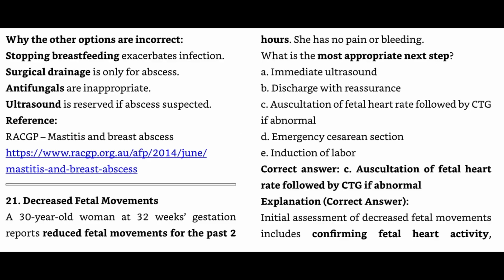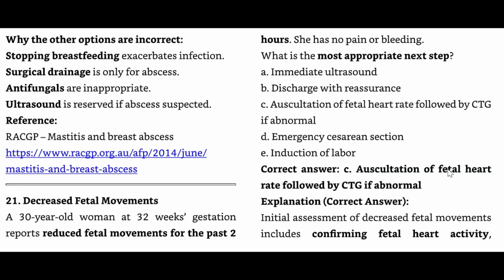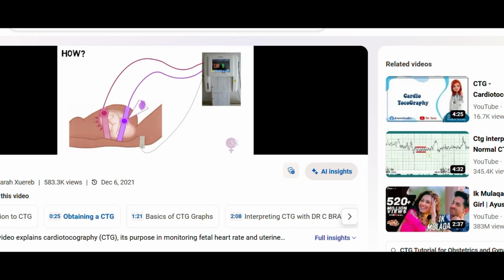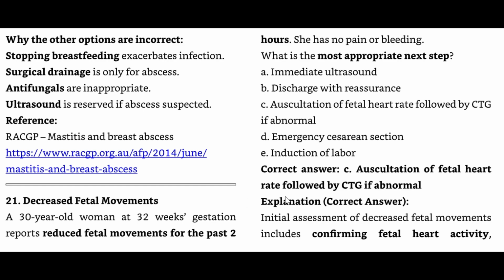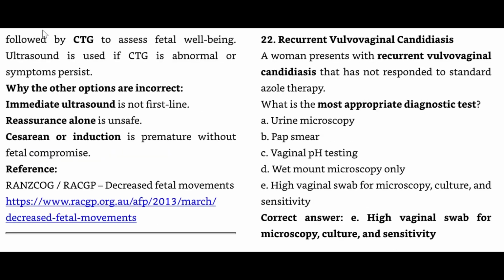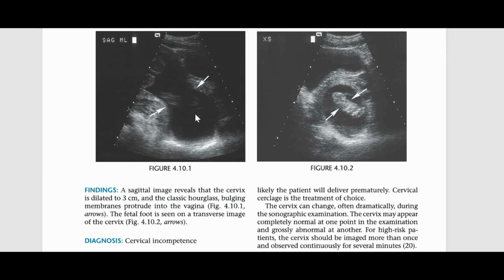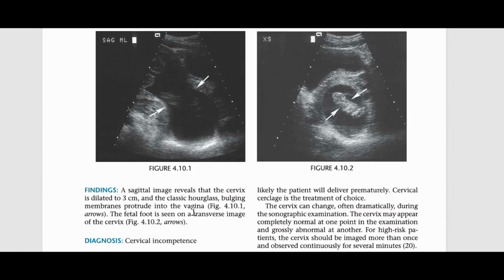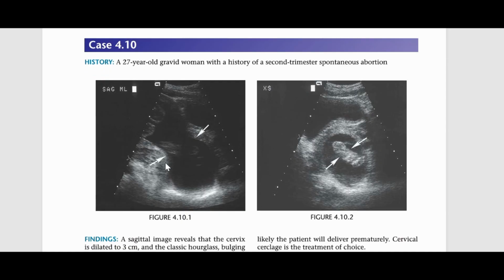Fetal heart rate and well-being assessment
Cervical incompetence